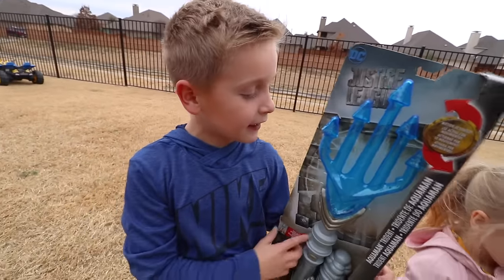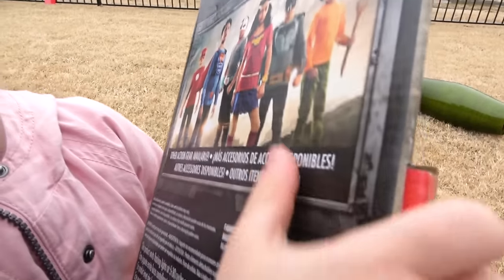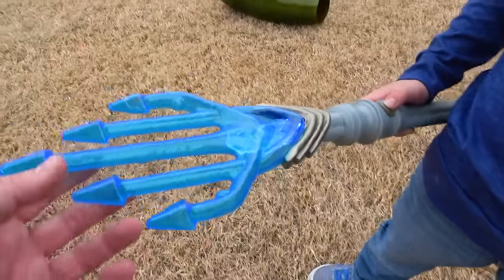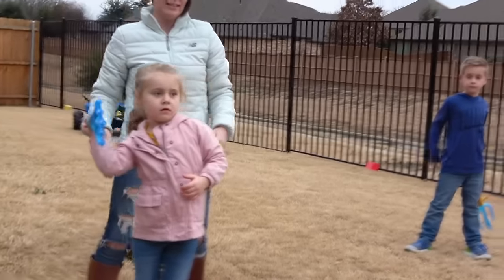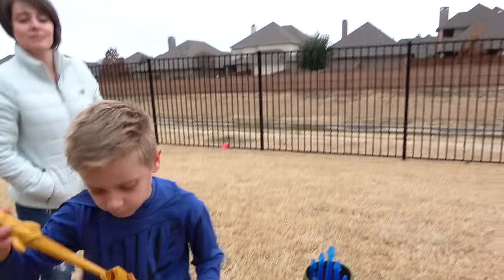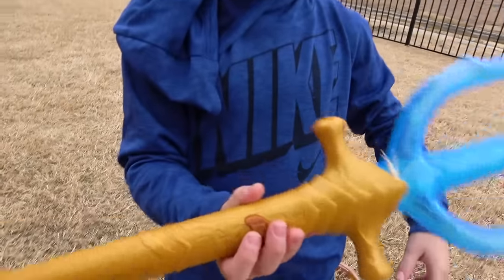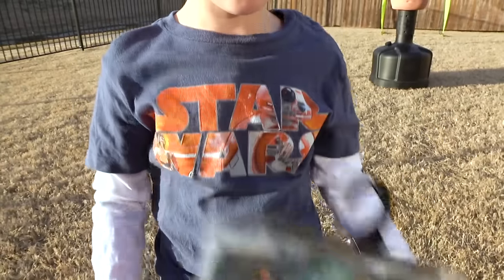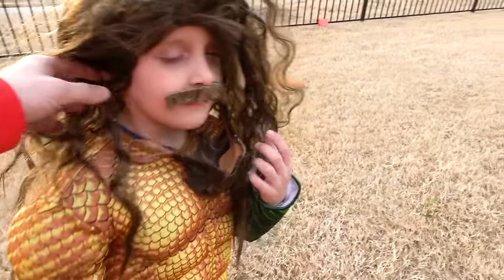Aquaman Trident Superhero Gear Test & Movie Toys Review for Kids! K-City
Aquaman Trident SuperHero Gear Test & Movie Toys Review for Kids!